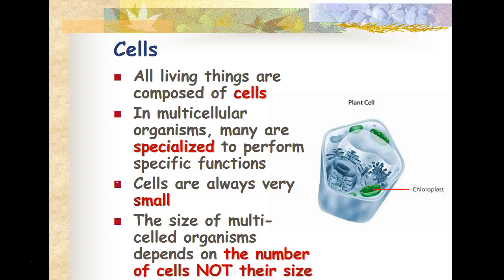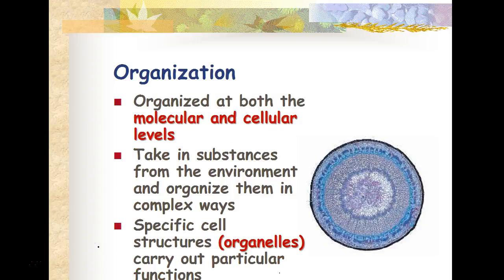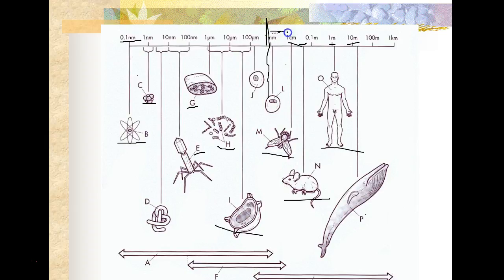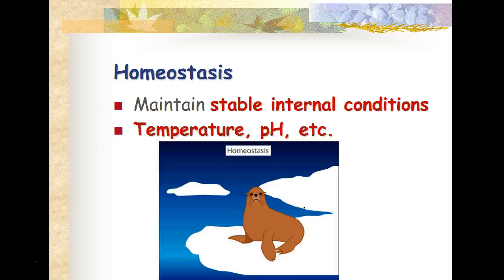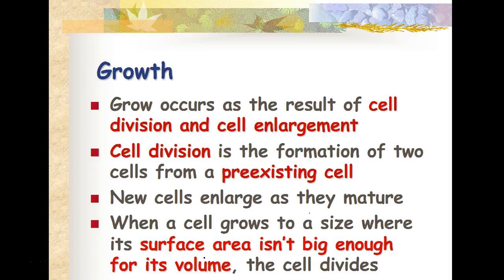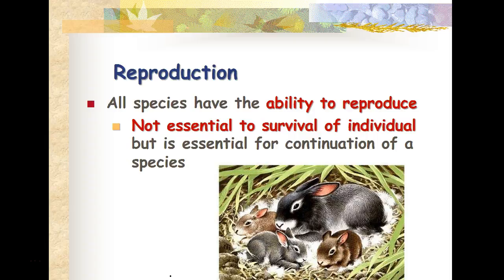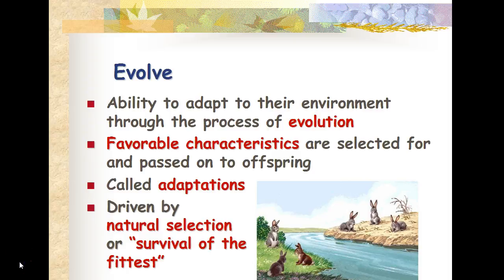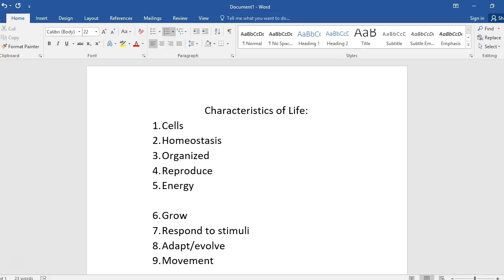Characteristics of Life